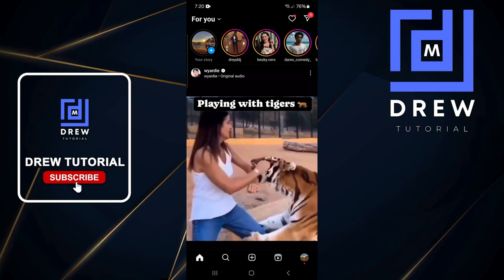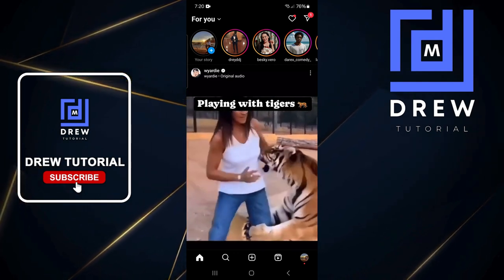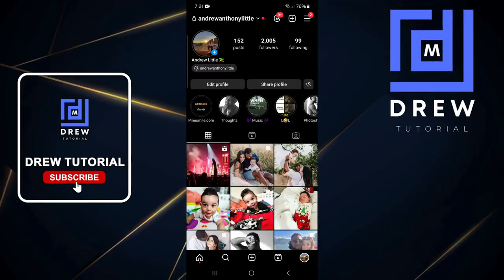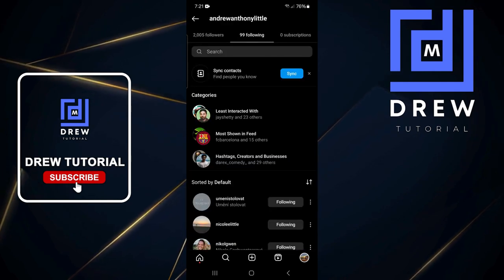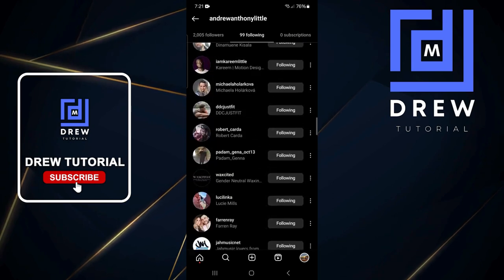How to Follow/Unfollow Someone on Instagram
In this tutorial video, I will quickly guide you on How to Follow/Unfollow Someone on Instagram.

Note: This video has followed all the YouTube community guideline rules. The purpose of this video is to help everyone with my knowledge and experience. I totally do not support any type of illegal acts or videos. The videos are completely for legal purposes. This video may include paid or unpaid promotions of Drew Tutorial's - Mobile or a third-party's products or services.